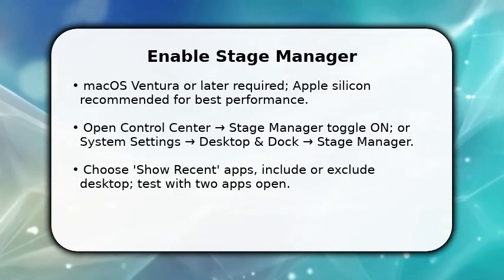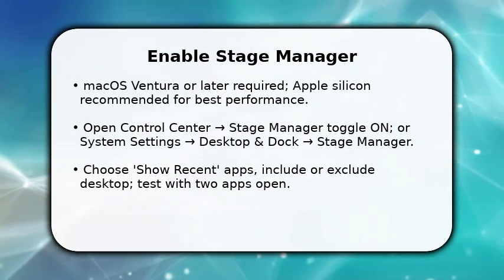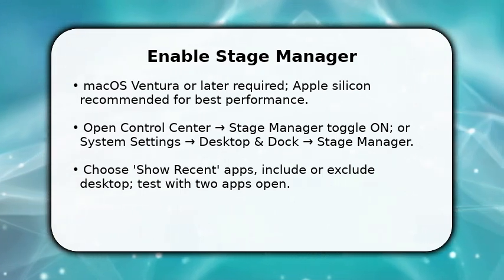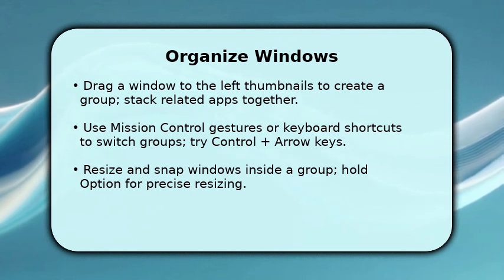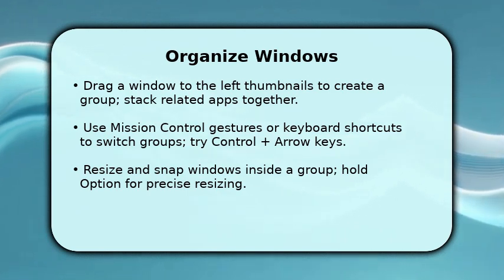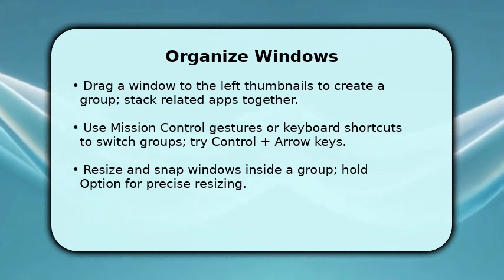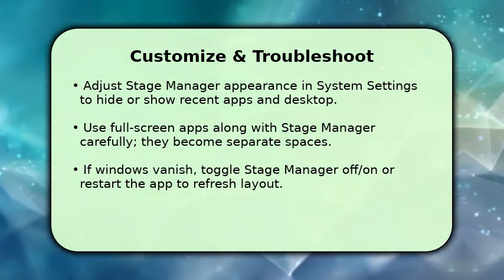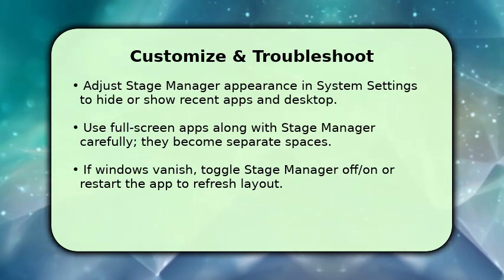How to Use Stage Manager Macbook (full Guide)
How to Use Stage Manager Macbook (full Guide) | 🔒 Surfshark VPN Deal — Stay private and secure. $1.99/mo + 3 Months Free ▸

Discover the ultimate guide to using a Stage Manager MacBook, designed for professionals and enthusiasts alike. From setting up your device to mastering advanced features like live streaming control and audio mixing with GarageBand, this video will equip you with all necessary skills.

Stage Manager MacBook, Mac setup guide, live streaming on macOS, GarageBand for sound editing, audio mixer tutorial